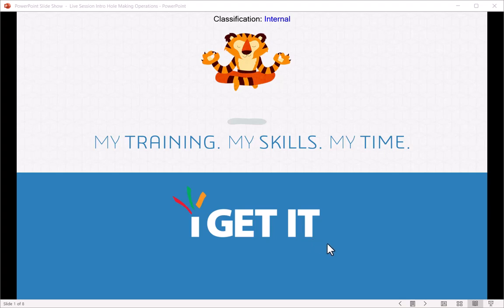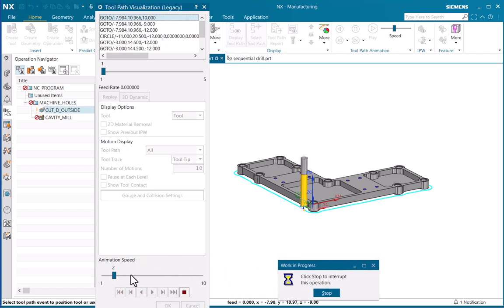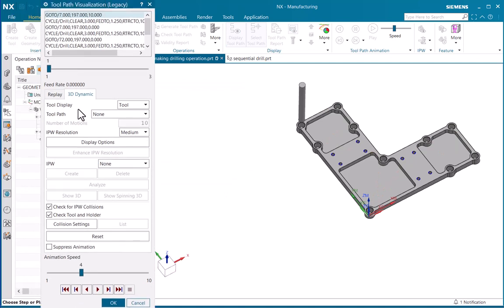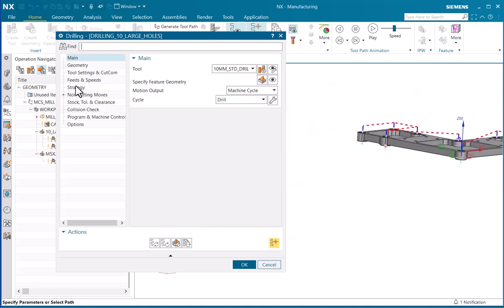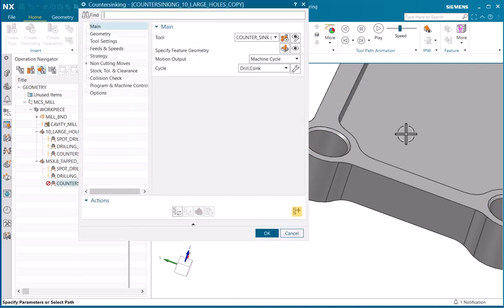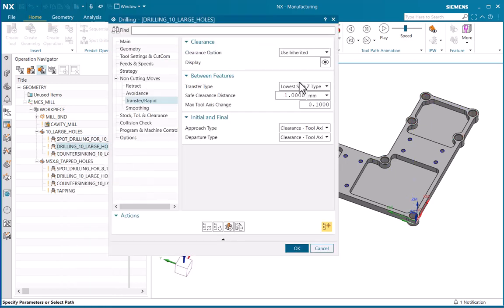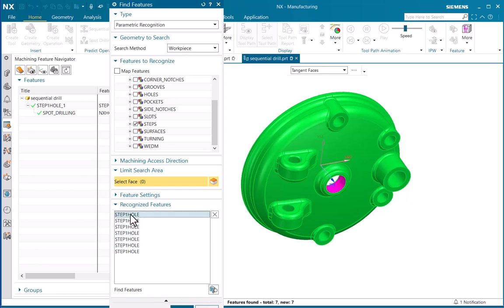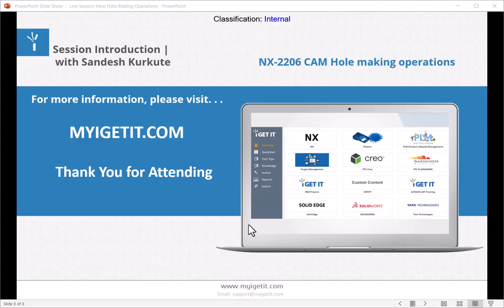How to Make Holes using NX Manufacturing | Siemens NX 2206 CAM APPLICATION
Overview -
This live session with focus on –
Hole-Making – Drilling Operation and Dialog Options
Sequential Drilling
Drilling Sequence Optimization
Q&A session related to the above topics

About us –
i GET IT provides online self-paced training for engineers which is a better way to take training and share knowledge. i GET IT provides the largest library of online training and tutorials for the leading design software like AutoCAD, Autodesk Inventor, Fusion 360, NX, CATIA V5, 3DEXPERIENCE, Teamcenter, PTC Creo and SOLIDWORKS and additional topics based on the manufacturing industry. i GET IT also enables you to publish your own training content to share knowledge within your organization as a complete learning management system.

Explore the Playlists to learn –